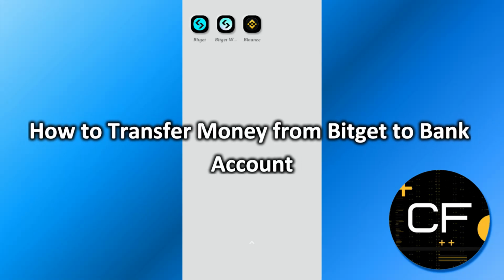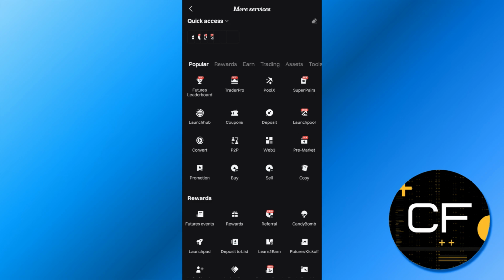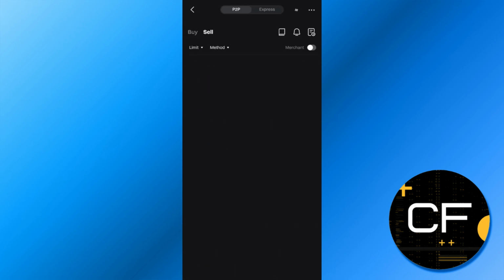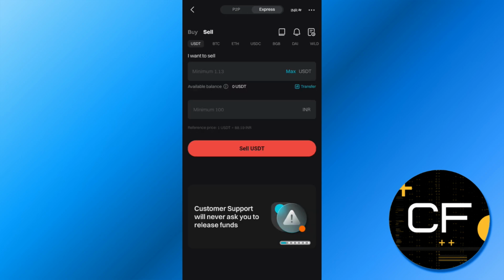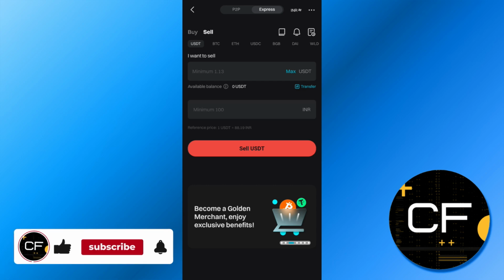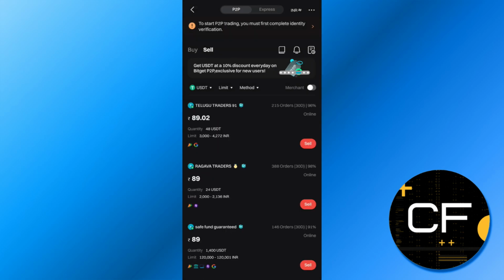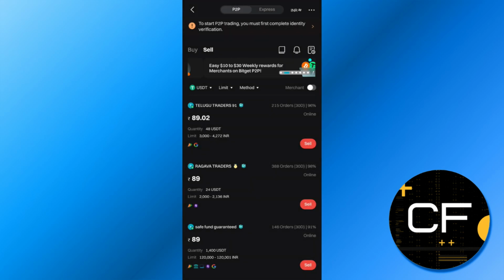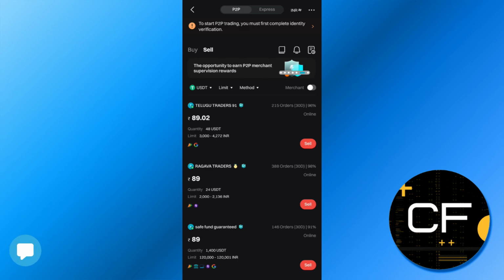How to Transfer Money from Bitget to Bank Account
Learn How to Transfer Money from Bitget to Bank Account. Watch this video for a step-by-step guide, covering everything you need to know!